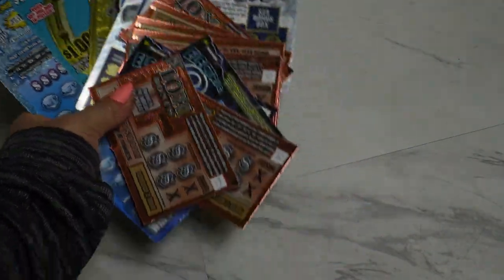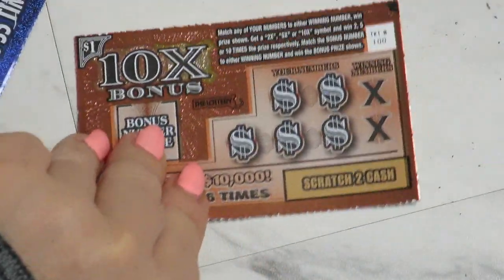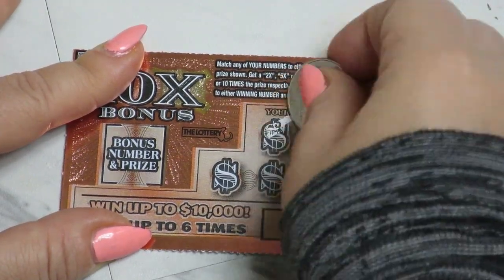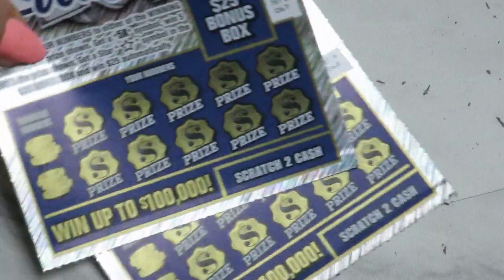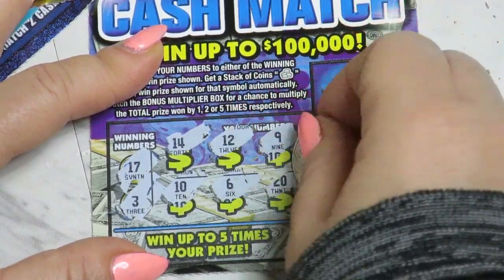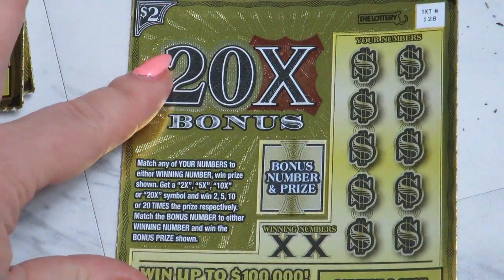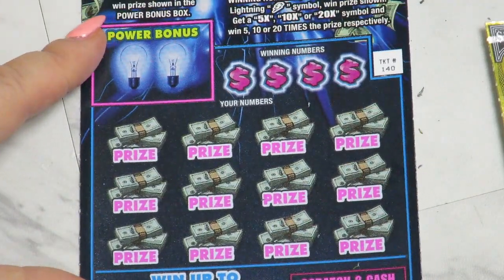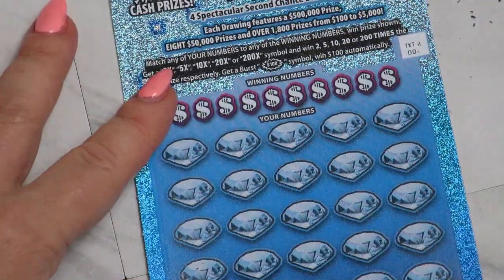$5 - 20X Win ! /Massachusetts Scratch Lottery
Profit Session /20X